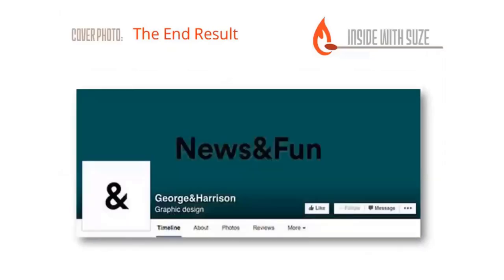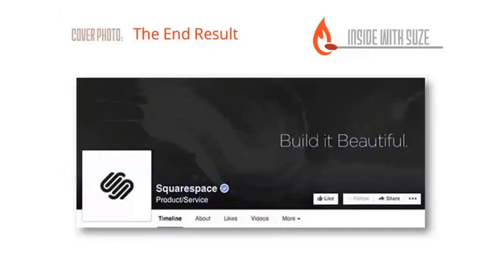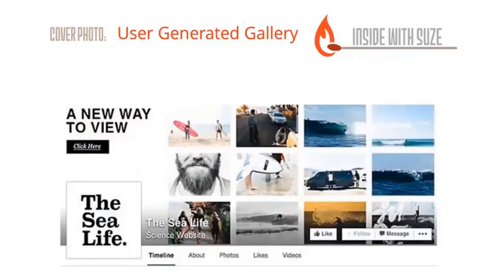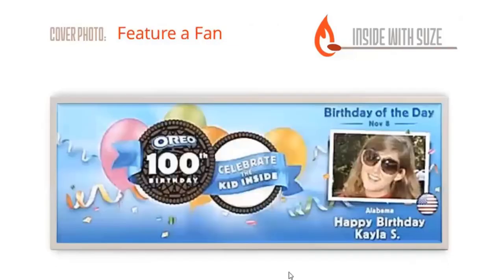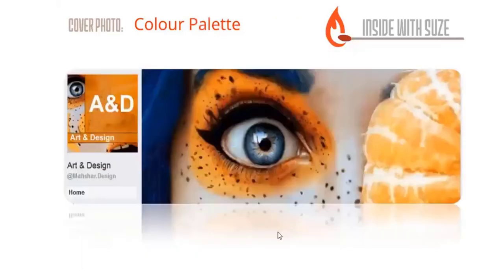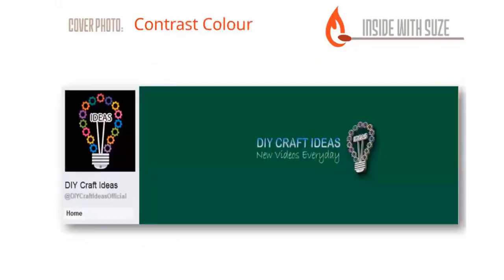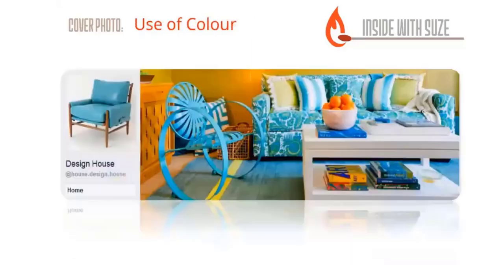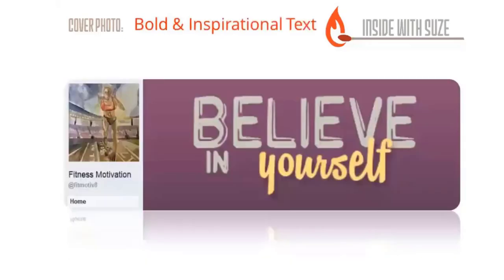Examples of Creative Ways to Maximize Your Social Media Cover Photos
Unleash the full potential of your social media cover photos with these creative ideas! From promoting events to showcasing products, this video offers innovative ways to use cover images to engage your audience and reinforce your brand message.

Elevate your social media game with these versatile strategies.